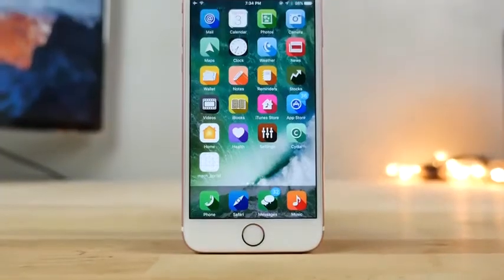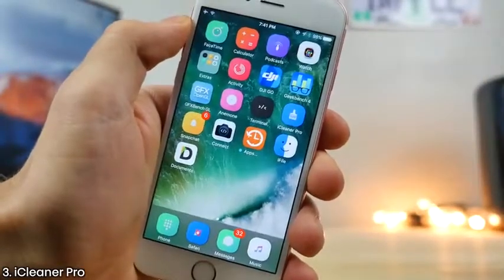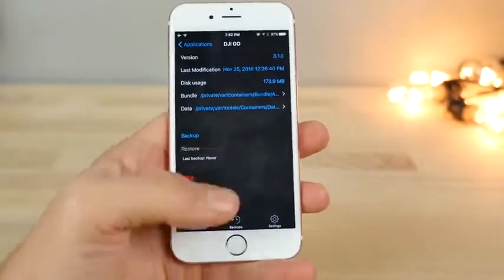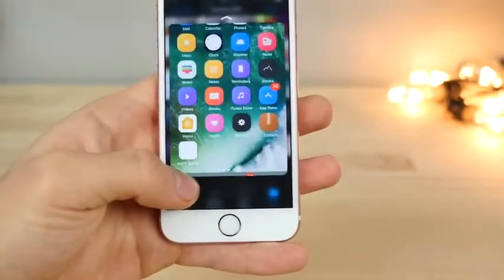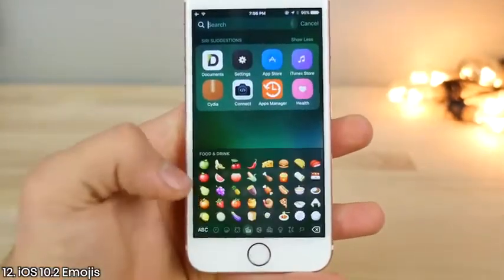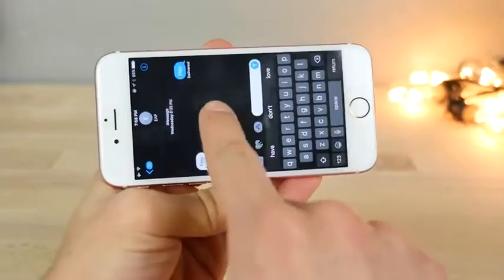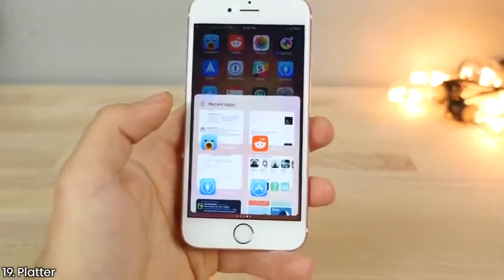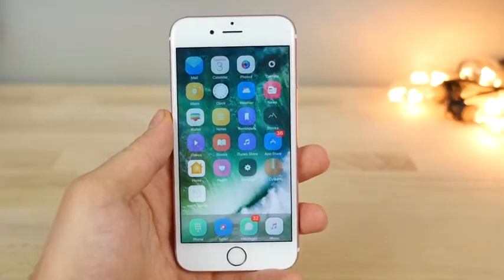Tổng hợp 20 tweak cho ios 10 mới nhất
Nguồn copy: everythingapple pro